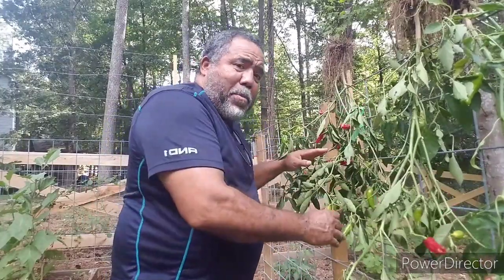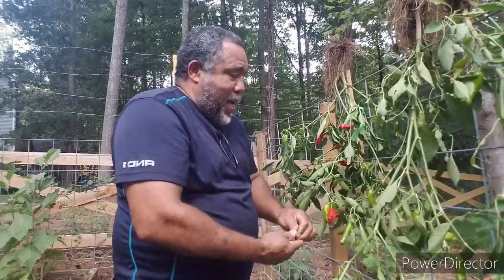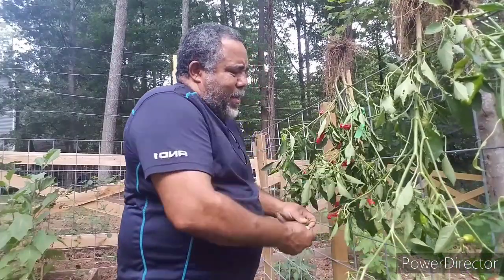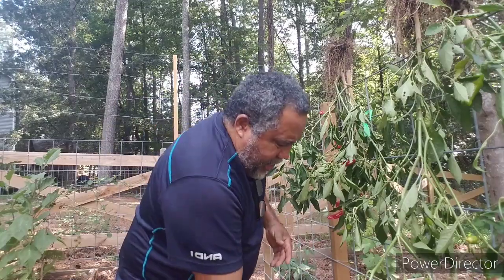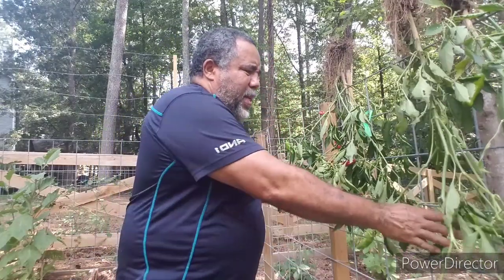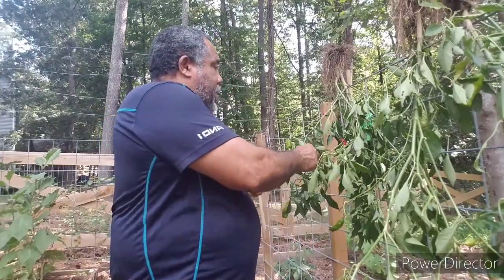Enjoyable time in the garden picking vegetables